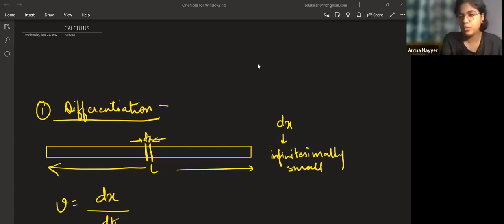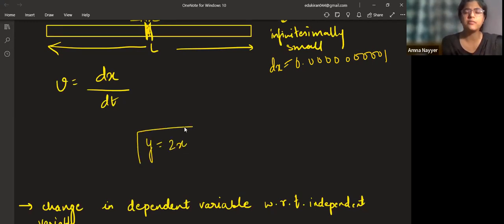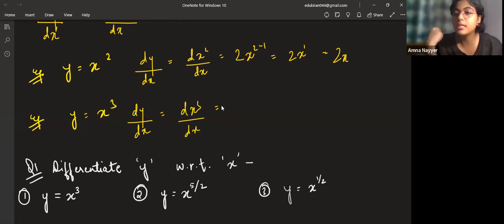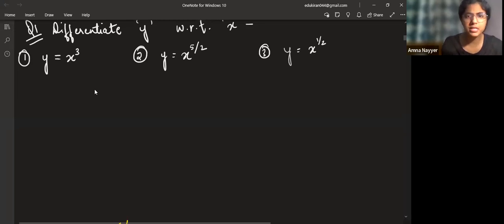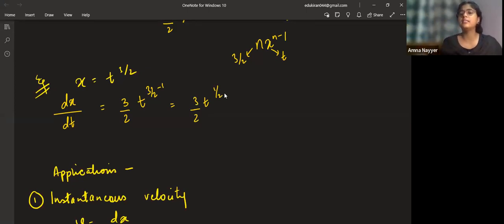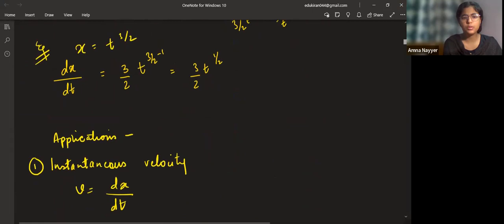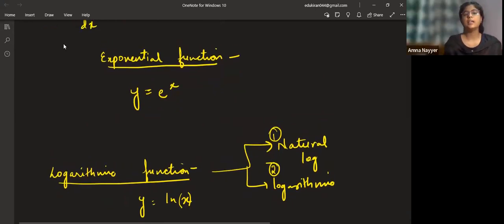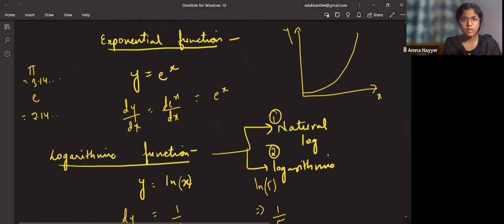Learnivio | Units and Dimensions | Lect 5 | 11th P1 | 04-05-2023